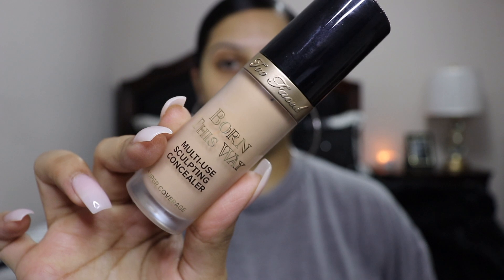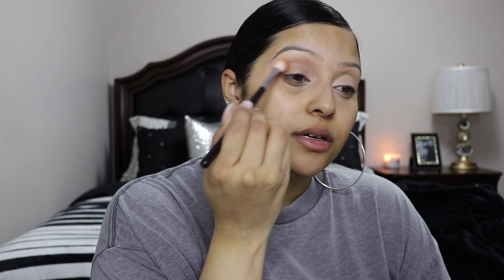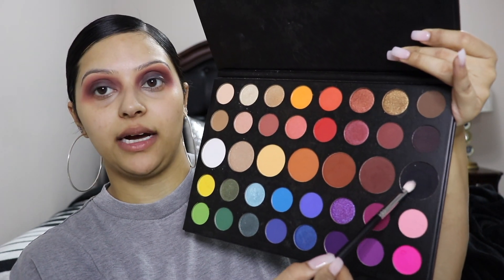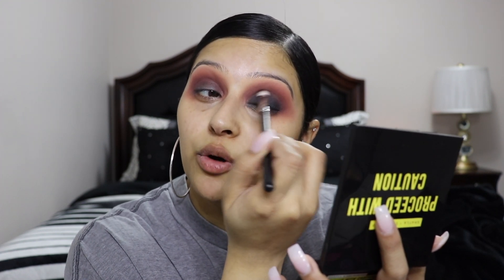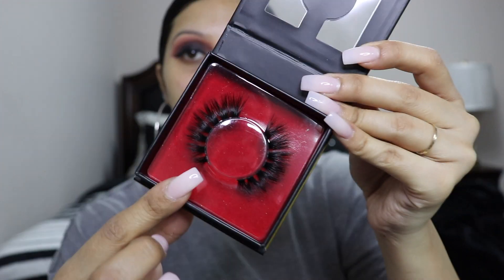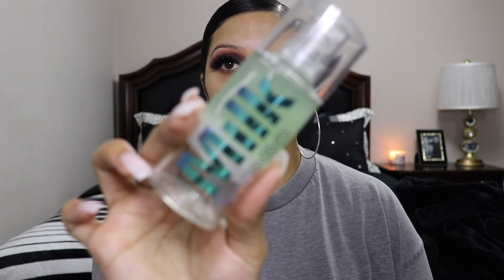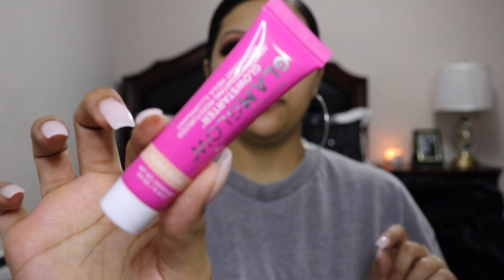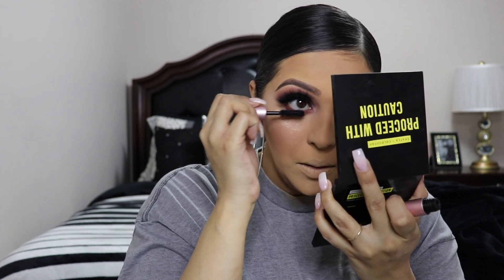PERFECT BLACK SMOKEY EYE | NATASHAA ISLAM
HELLO EVERYONEE WELCOME BACKK!!

TODAY IM GOING TO TEACH YOU HOW TO GET THIS PERFECTLY BLENDING SMOKEY EYE, PERFECT FOR ANY OCCASION. YOU DON'T HAVE TO USE BLACK IF ITS OUT OF YOUR COMFORT ZONE, YOU CAN ALWAYS START OFF WITH BROWNS AND DARK BROWNS UNTIL YOU ARE COMFORTABLE WEARING BLACK, BROWNS LOOK AMAZING TOO JUST TAKE YOUR TIME AND REALLY BLEND AND GET THE TECHNIQUE DOWN.

xoxo Natasha

PRODUCTS USED:

TOO FACED BORN THIS WAY CONCEALER IN "LIGHT BEIGE"
MAKEUPBYSHAYLA X COLOURPOP PROCEED WITH CAUTION  PALETTE
NYX "MATTE" LIQUID LINER
TOO FACED "BETTER THEN SEX" WATERPROOF MASCARA
SANZA BEAUTY LASH IN “DOUBLE DOUBLE”
HOUSE OF LASHES CLEAR LASH GLUE
SEPHORA "3.0 MOISTURIZER"
MILK MAKEUP HYDRO GRIP PRIMER
GLAM GLOW NUDE GLOW ILLUMINATOR
HOURGLASS VANISH STICK FOUNDATION IN "SAND"
TOO FACED BORN THIS WAY FOUNDATION IN "GOLDEN BEIGE"
HUDA BEAUTY EASY BAKE LOOSE POWDER IN "BANANA BREAD"
JACLYN COSMETICS MOOD LIGHT POWDER IN "CARATS"
JACLYN COSMETICS BOLD AND BEAMING POWDER IN 'BOMB"
MARC JACOBS BRONZER IN "TAN-TASTIC"
TARTE 12 HOUR AMAZONIAN CLAY BLUSH IN "PAARRTTYY"
JACLYN COSMETICS "FLASH" HIGHLIGHTER PALETTE
MAC COSMETICS E/S IN CHARCOAL BROWN
BENEFIT CLEAR BROW GEL
ANASTASIA MATTE LIQUID LIPSTICK IN "SAND"
ILUVSARHII X COLOURPOP LIQUID LIPSTICK
MARIO BADESCU ROSE WATER & ALOE SETTING SPRAY

CAMERA USED TO FILM: CANON REBEL SL2
EDIT : IMOVIE

I TRIED TO LINK EVERYTHING USED IN THIS DESCRIPTION BOX!!